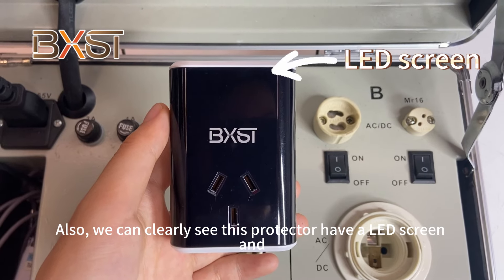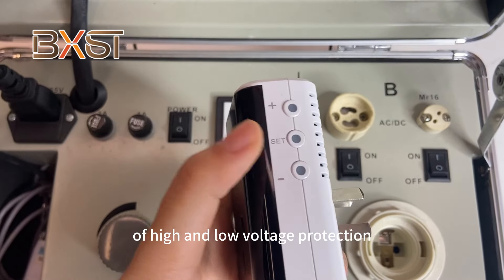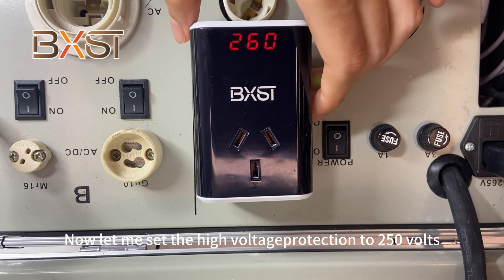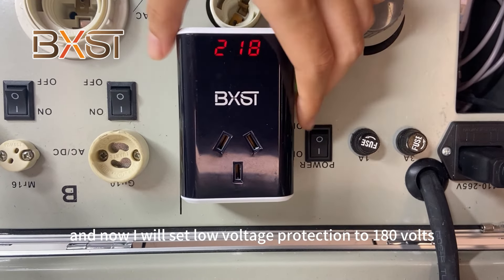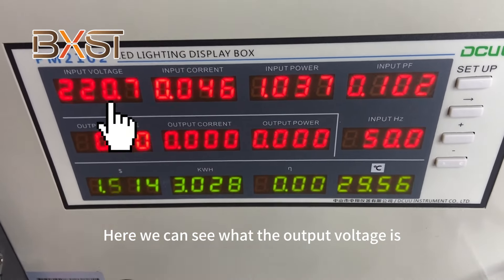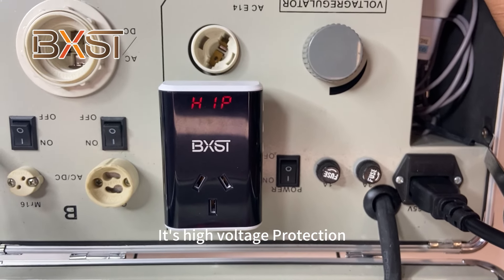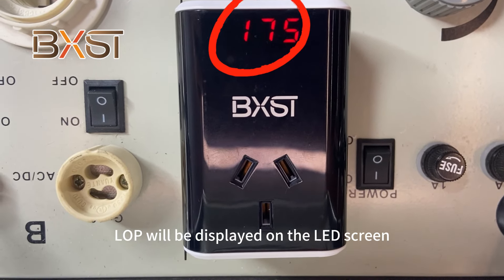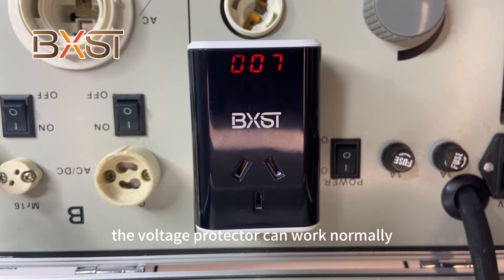【🎊BXST - Voltage Protector User Guide - V215-D🎊】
The V215-D, with its unique black color design👍, will make your electrical life smarter✨! 👉For detailed instructions on how to operate the device, please refer to the video tutorial. We believe you will realize the powerful capabilities of our product!